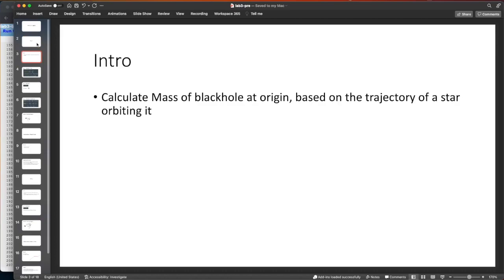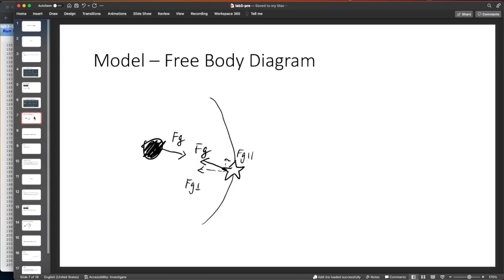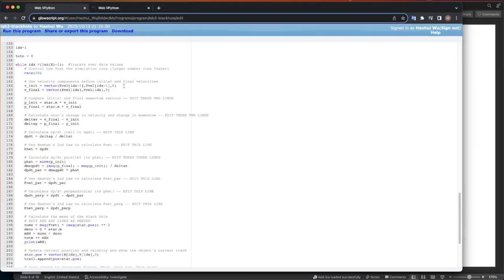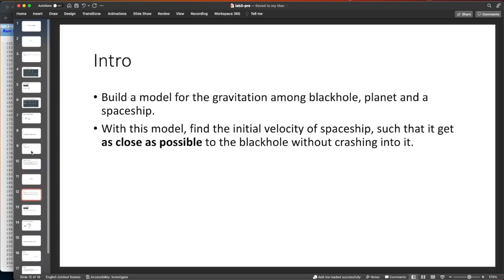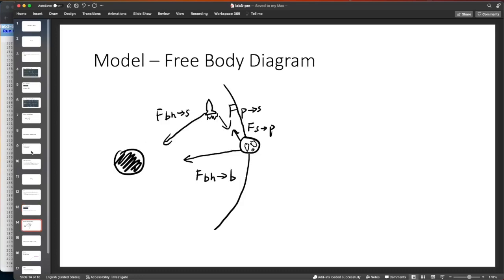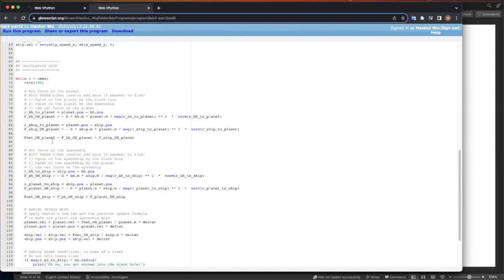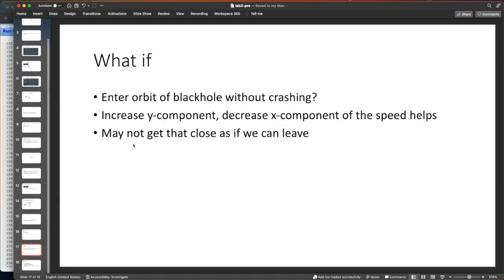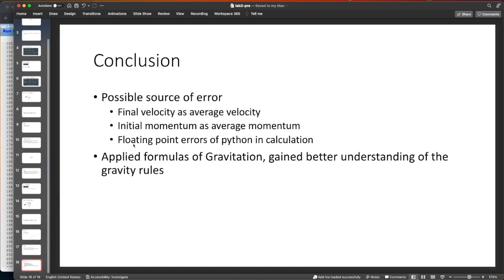Phys 2211 Lab 3